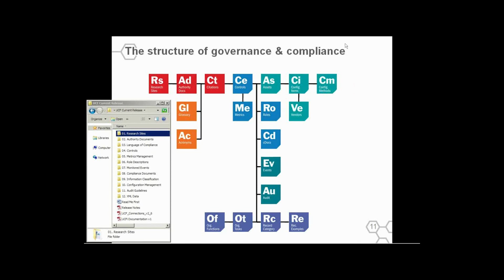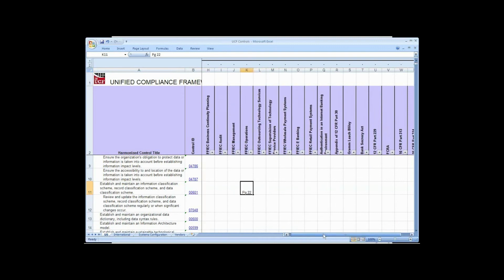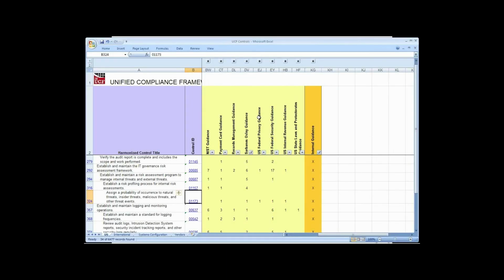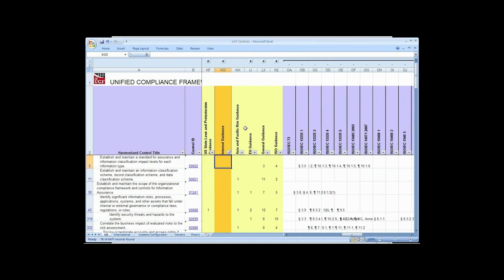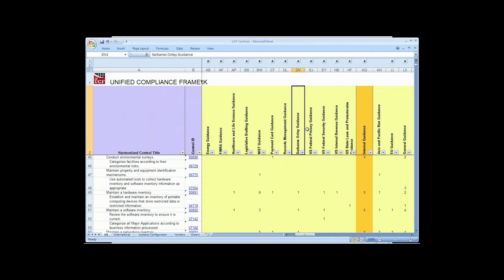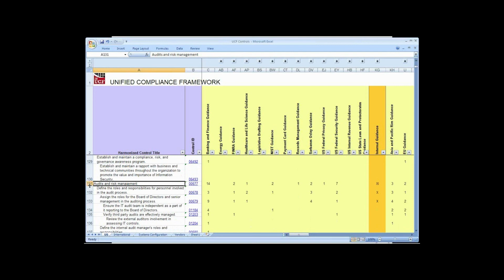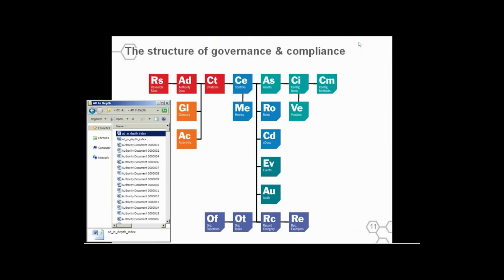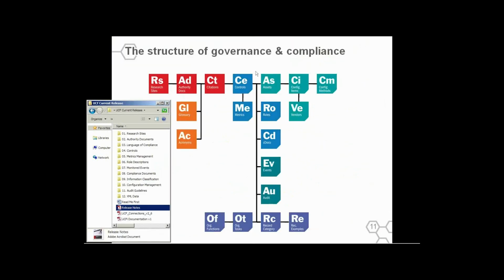Unified Compliance Framework :: Spreadsheet Training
Learn how to use the Unified Compliance Framework (UCF) spreadsheets to understand your IT, privacy, records management and physical security compliance requirements. Show the gaps and overlaps between any number of different areas of law and requirements, including Banking and Finance, PCI, Sarbanes-Oxley (SOX), Healthcare (HIPAA), and over 700 laws and standards mapped to the UCF.